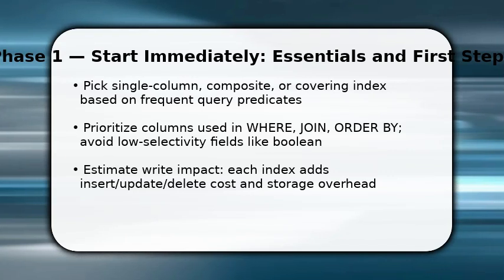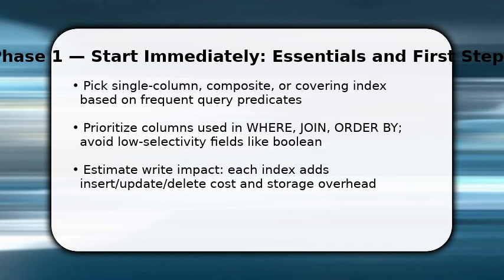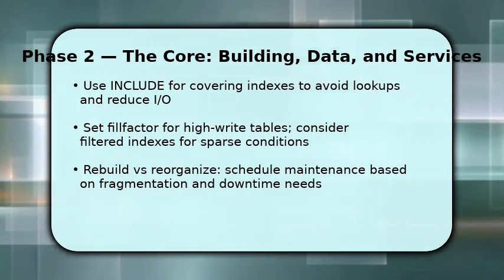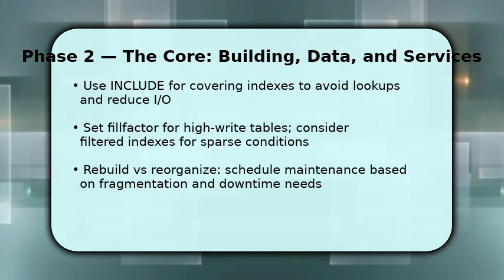How to Do Indexing in Database (updated)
How to Do Indexing in Database (updated) | 🔒 Surfshark VPN Deal — Stay private and secure. $1.99/mo + 3 Months Free ▸

Dive into the world of database indexing as we unravel its importance for efficient data retrieval. This updated video tutorial guides you through understanding and implementing various types of indexes, including B-tree and hash tables, to speed up your UPDATE operations in relational databases.

database indexing, efficient data retrieval, B-tree index, hash table index, UPDATE operation optimization, relational database management